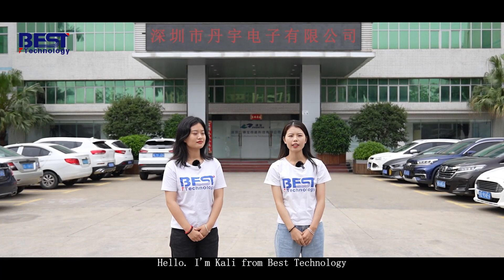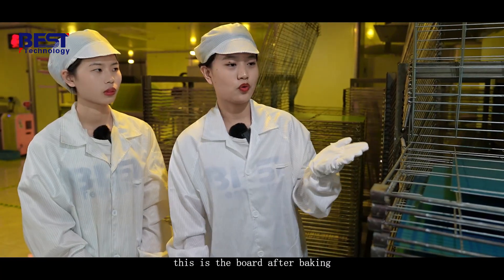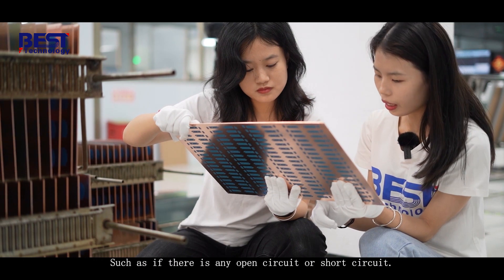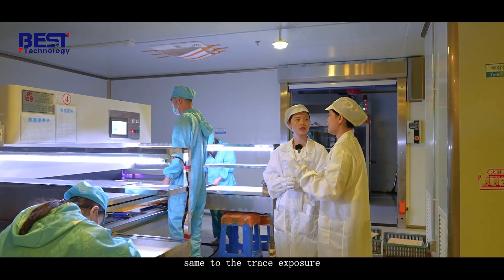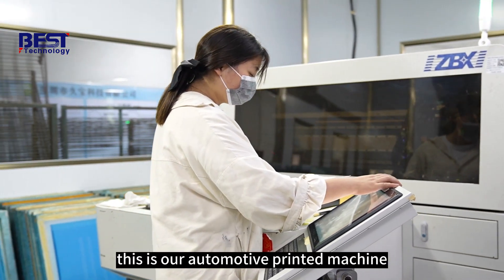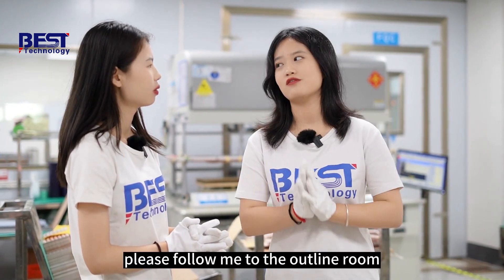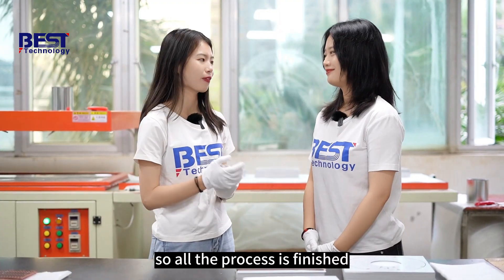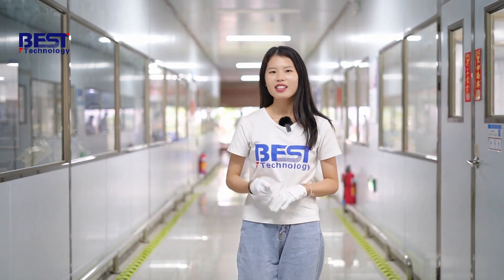What are the manufacturing processes of MCPCB?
MCPCB is also called metal core PCB, metal base PCB, thermal PCB or metal-backed PCB. Metal core PCB is divided into aluminum-based and copper core PCB, only copper base PCB is manufactured with thermoelectric separation technology. This video will introduce how to print metal-based circuit boards from 0 to 1. It involves how to choose materials, sizes, printing processes, packaging methods, etc., allowing newcomers to quickly understand the metal-based production process within 10 minutes. Metal-based PCBs are often used in LED lighting, such as swimming pool lights, UV lights, car spotlights, hotel lights, step lights, street lights, industrial and mining lights, decorative lights, plant lights, etc. Best Technology's transparent MCPCB production, design, proofing, mass production and other service models allow customers to place orders with peace of mind.